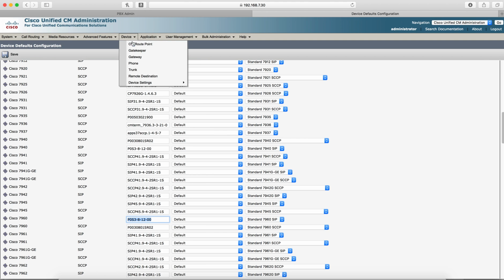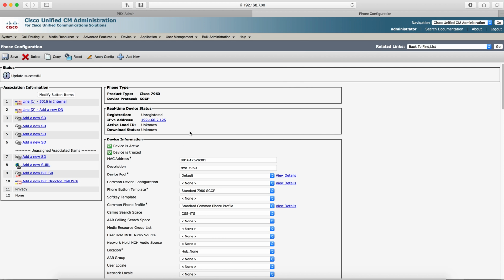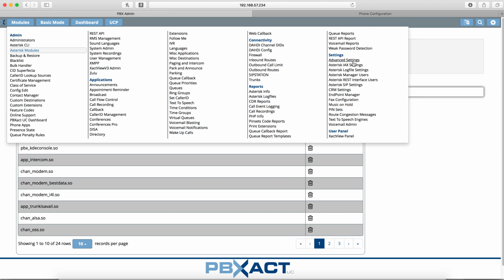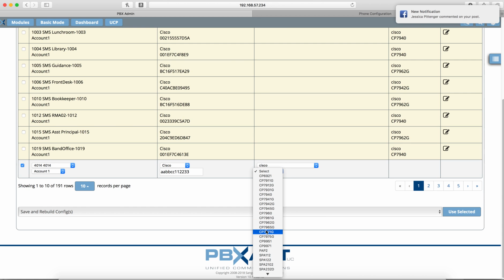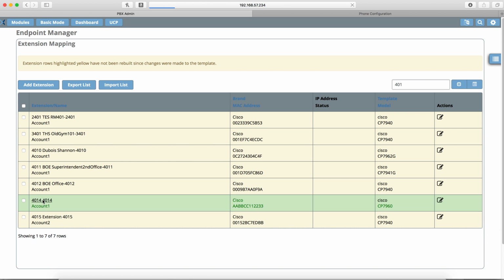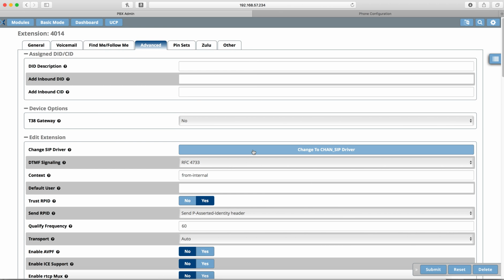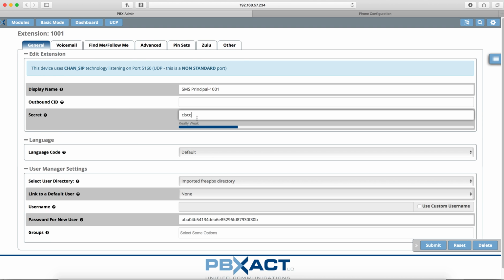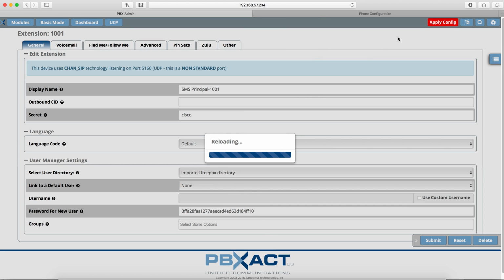converting a cisco phone to sip using CUCM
In this video I show you how to use CUCM to convert a Cisco 79xx series phone to sip. then I show you how to configure the phone in sangoma so the Cisco phone will register.